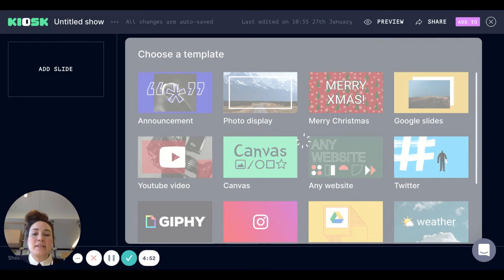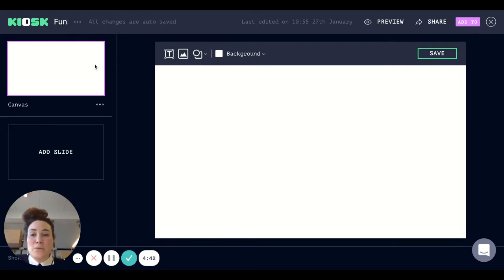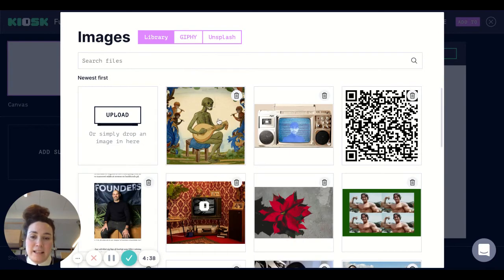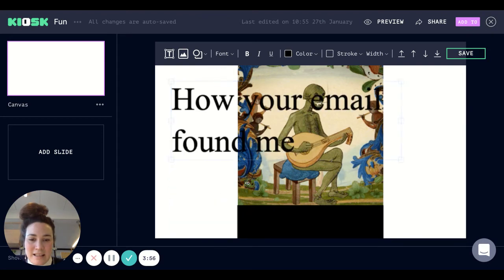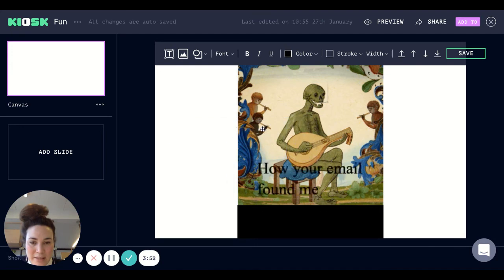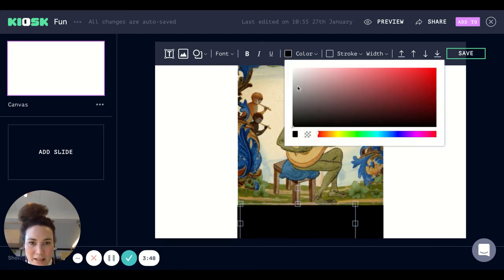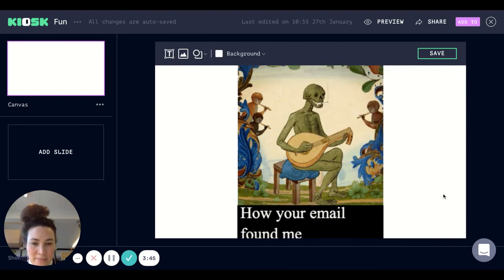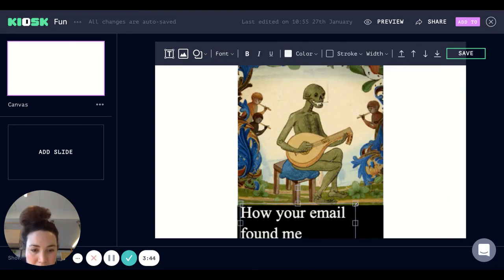Build content from scratch with our new Canvas Template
We think our templates are pretty gorgeous but sometimes we just want to build from scratch. That's why we've just launched our new CANVAS template! 👨🏻‍🎨 🎨 🖥

Now you can whip up team memes in mere minutes. Here's a quick explainer on how to use Canvas.